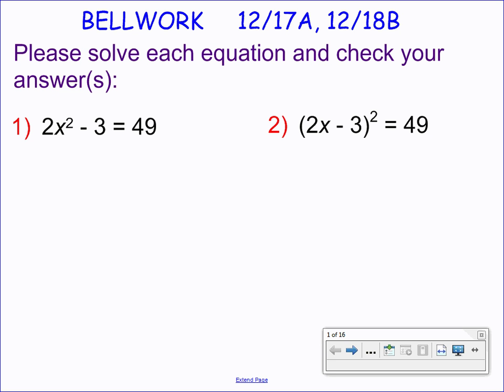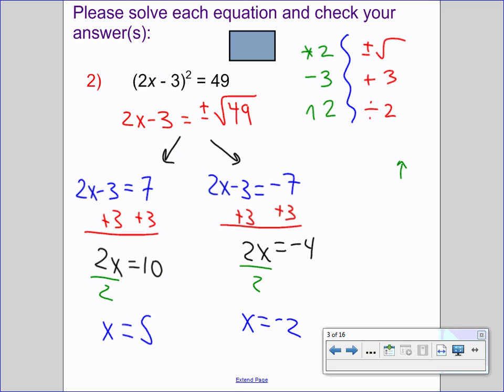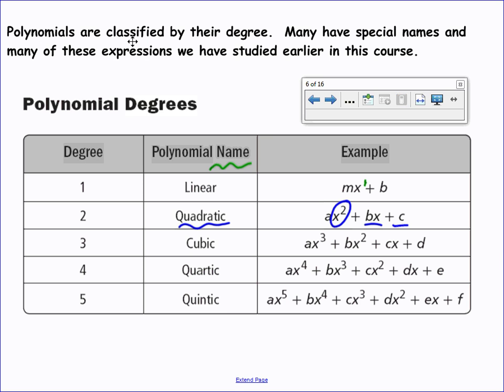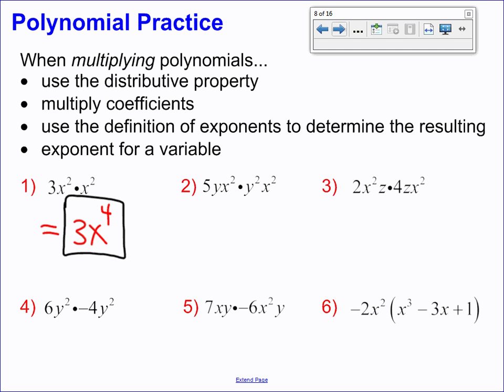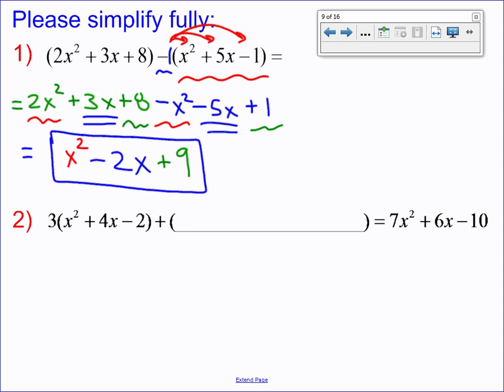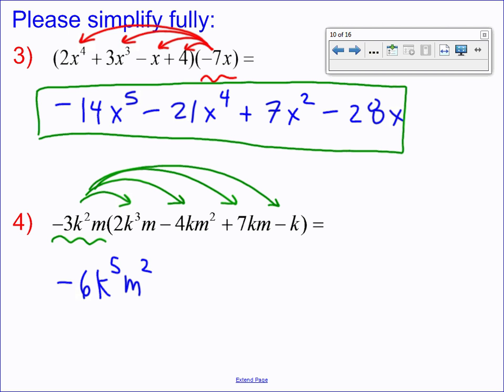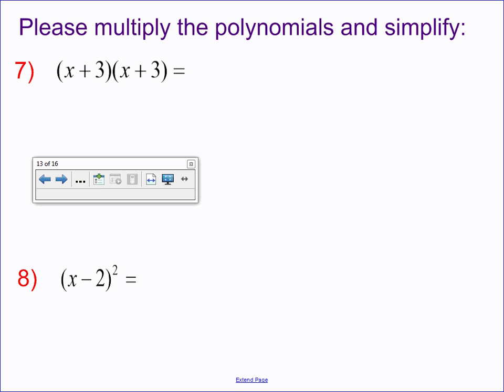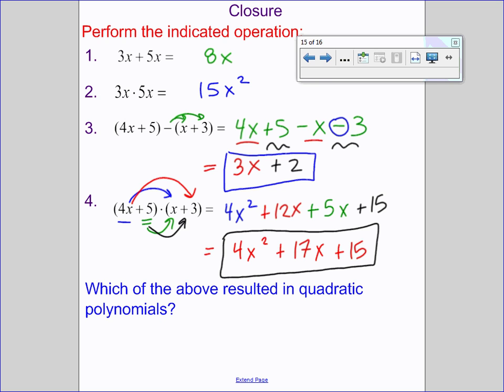Adv Alg Unit 5 Day 1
Solving equations involving squaring terms for Bellwork; Adding, subtracting, multiplying , and classifying polynomials in-class examples